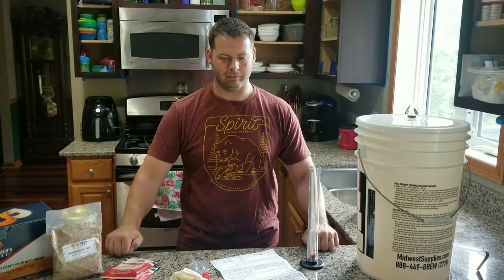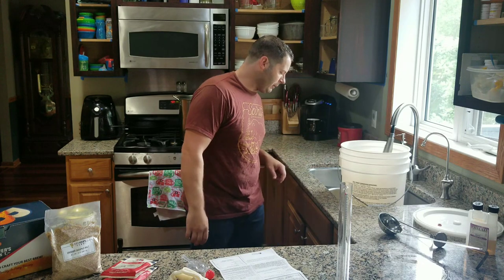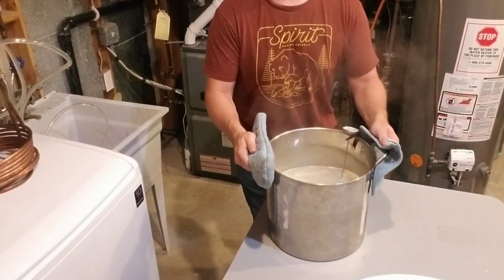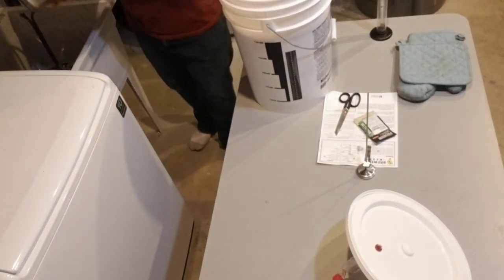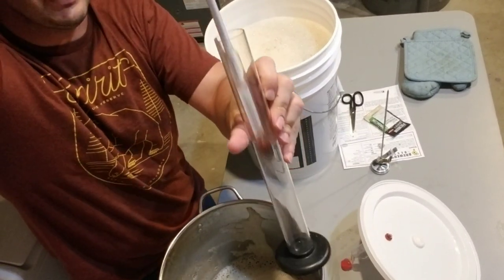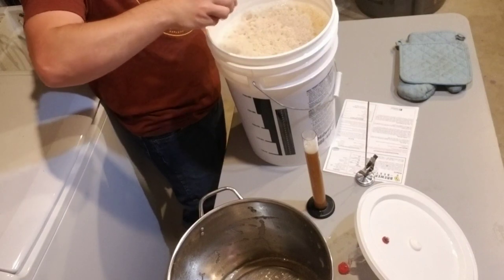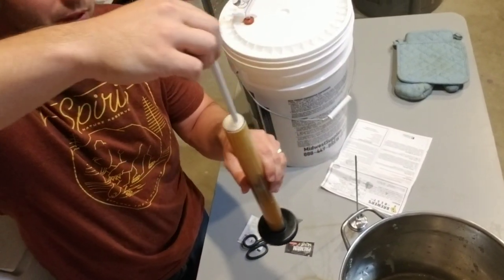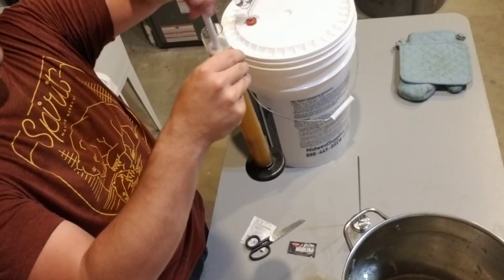How to of Brewing beer - brew day! The real deal, start to finish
In this episode of Evan does... Making beer I take you through atypical Brew day start to finish. Start with going through all the ingredients making sure everything is sanitized boiling the wort and then cooling and adding the yeast to the fermenter and setting aside. In this video I'm making a Kolsch beer. A little lighter beer for summer.

Thanks for Checking out my Video! To start, my dad is a Butcher, my grandfathers were a furniture maker/salesman and a maintenance man/clock maker respectively. All of these men also knew their way around a grill, car maintenance and all kinds of homesteading techniques.       My 9-5 profession is a physical therapist assistant but my hobbies are vast. I keep learning and moving from one hobby to another then back again. So do not expect all the same videos as my patience isn't made for repetition. A short list of my homesteading hobbies and included in videos are; meat grinding, sausage and jerky making, woodworking, upcycling, home brewing, home repairs, landscaping, furniture making, crafts, baking, grilling.       Being a nerd , I am bound to start meshing my hobbies and love for gaming and cinema culture. Games include video games, board games and card strategy games.

Link to my popular Facebook account TheGrainiac for more of my woodworking and home made smoked goods. (1) TheGrainiac | Facebook
Instagram Evan Gorton (@the_grainiac) • Instagram photos and videos